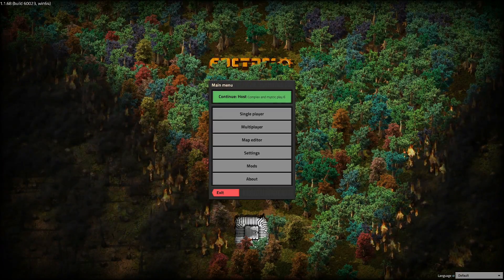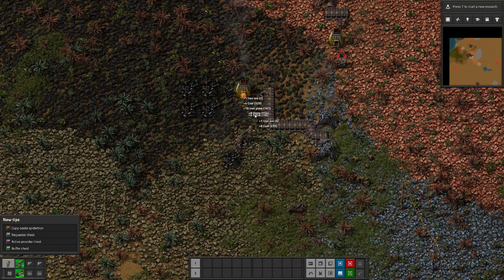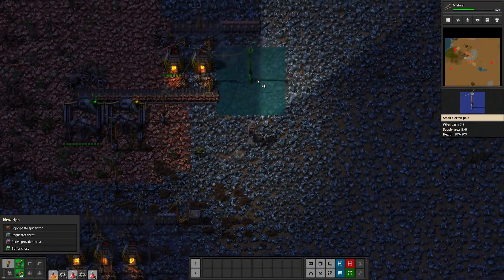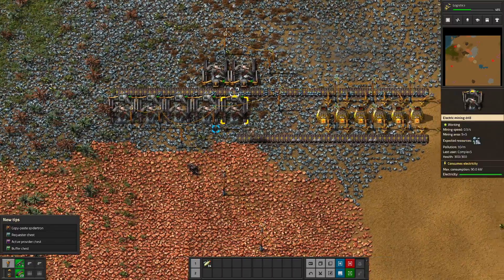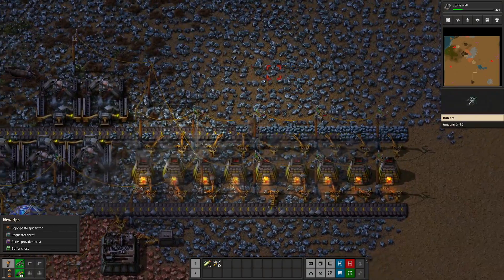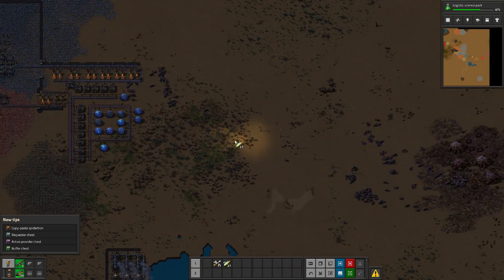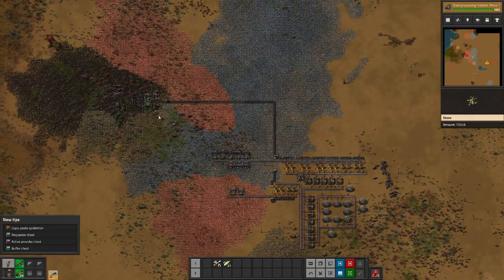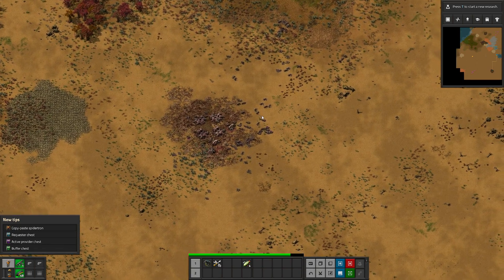Factorio Ep 1: Getting Attacked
Setting up base and researching red bottles